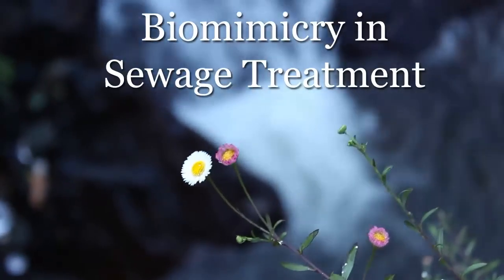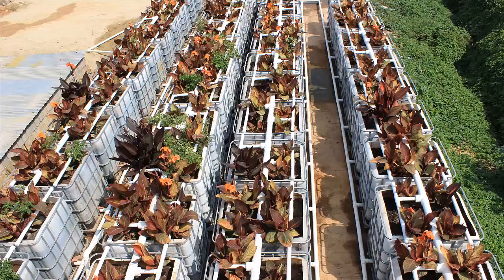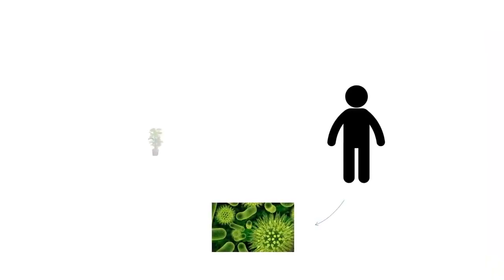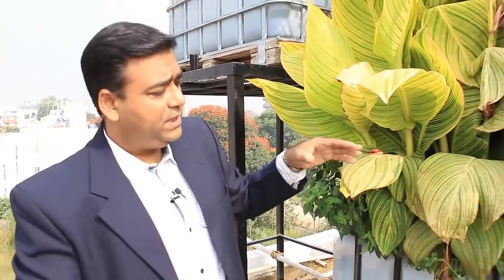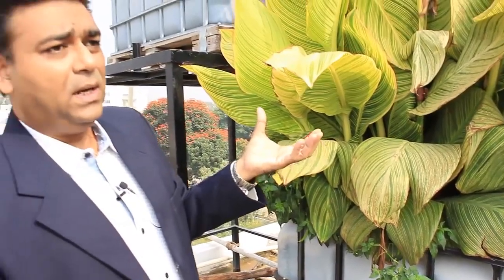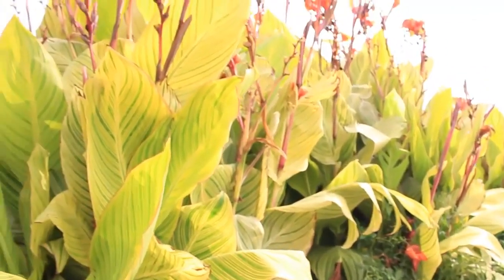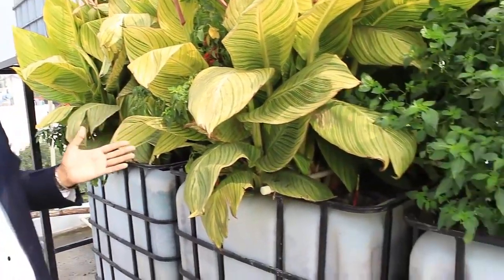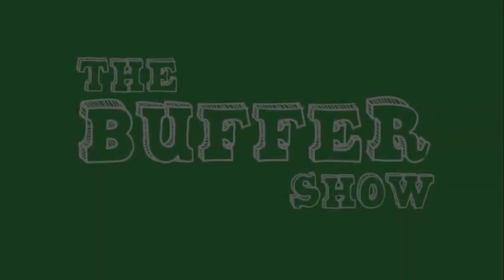Sewage treatment plant on roof top explanation video - Riteways.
Sewage Treatment Plant rejuWATER® by Riteways
Sewer treatment plants (also known as wastewater treatment plants or WWTPs) are used to process solid waste into liquid, usable forms. rejuWATER® Sewage Treatment systems are revolutionizing the way wastewater is treated. rejuWATER® sewage treatment are an ecosystem where someone's waste becomes other's food. The bioconversion process breaks down the sewage to feed reed plants planted in the soil. Plants use soil nutrients and photosynthesis to provide dissolved oxygen to soil and water, saving precious resources and generating energy from the sun. This sustainability process is called bioconversion, which produces suitable water for irrigation, gardening, flushing etc. rejuWATER® waste water treatment plants function symbiotically without any external power source.